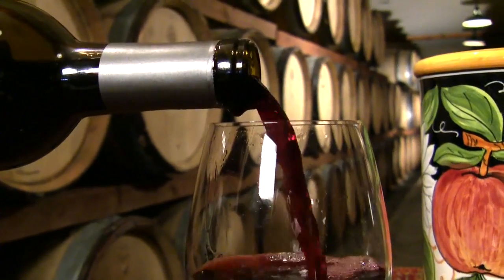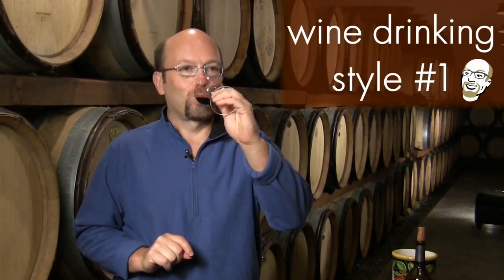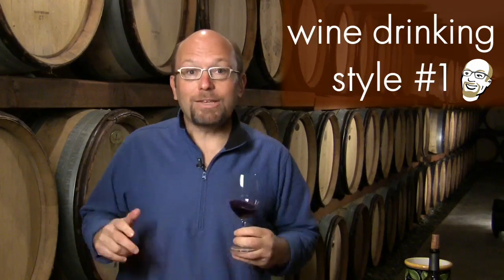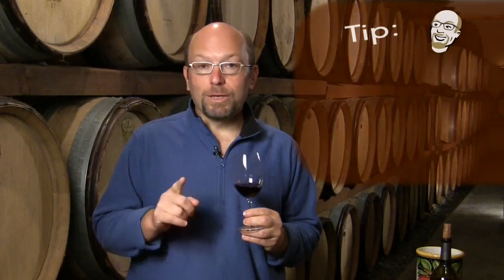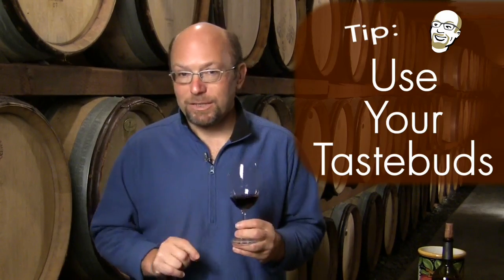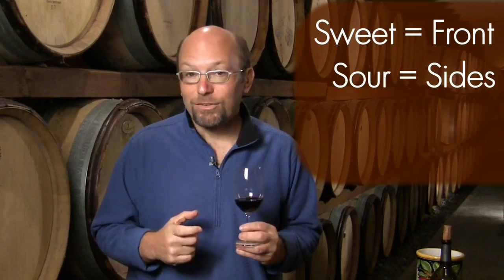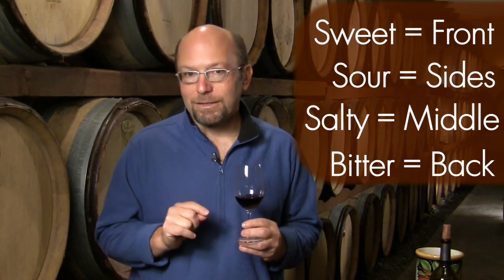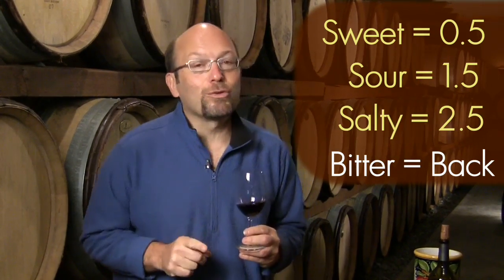The Pleasure In The Glass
Basic enjoyment of wine is the topic of this video. How do you taste a wine like a winemaker does without all the technical stuff? This is a great introduction by Jeffrey Weissler that kicks basic wine enjoyment into the cosmos :)